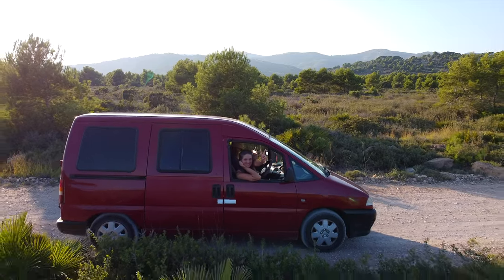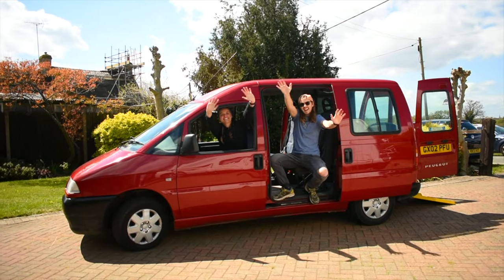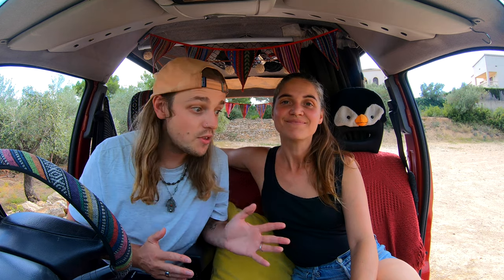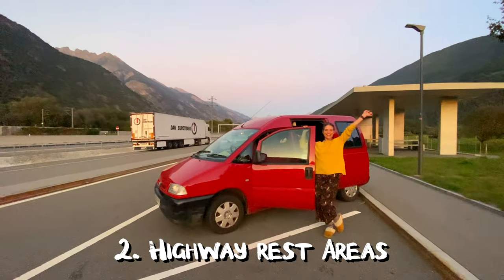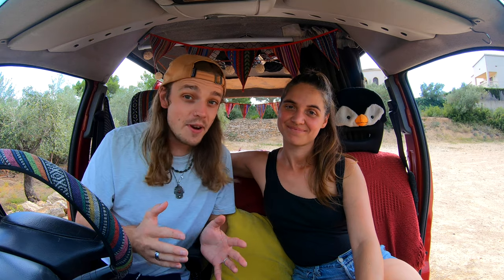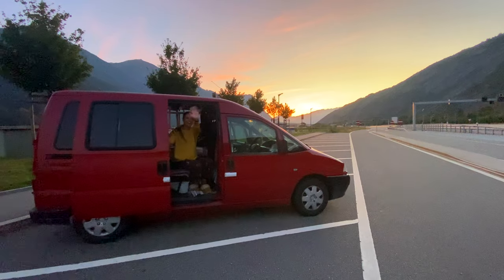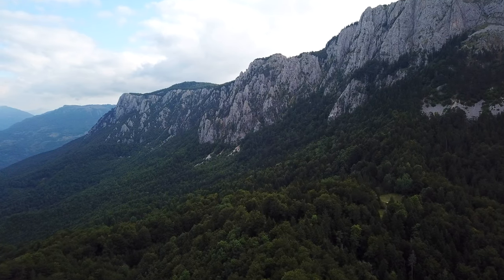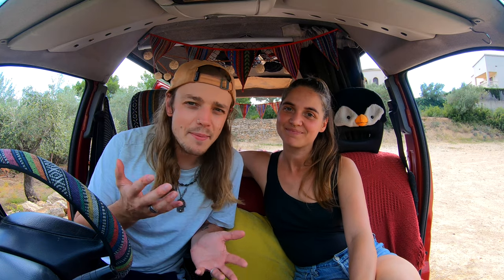How We Find FREE Overnight Camping Spots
After 100 days living in our campervan "Red Tornado" visiting 13 countries and driving 15,000km here's how we find free overnight camping spots along the way!

00:00 - Intro
00:40 - Phone Applications
01:38 - Highway Rest Areas
02:38 - National Parks
03:33 - What Do You Think?

► ABOUT US

We are Lavi and Ollie 🌞 We love adventure 😍 🌏 and making videos 🎥 We travel the world in affordable 💰 ways like walking 3000km across New Zealand 🏕 overlanding 2500km across Indonesia by scooter 🛵 or cycling 2000km across Britain 🚴 🚴‍♂️ Living by the motto "Big Dreams, Small Budget"

Now, after converting an old van into our new home on wheels, we are ready to hit the road and explore the wonders of Europe! 😍